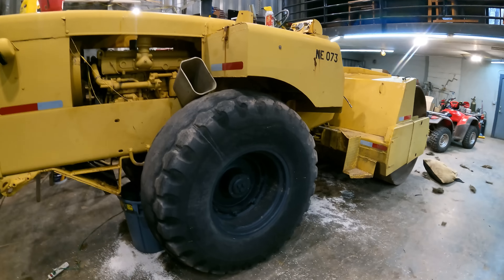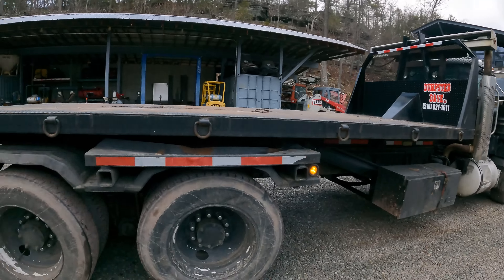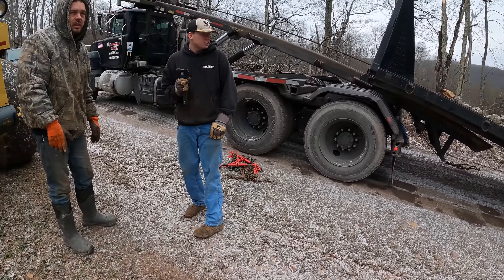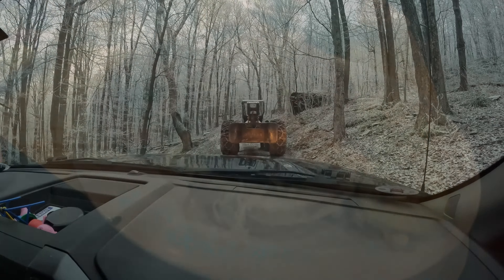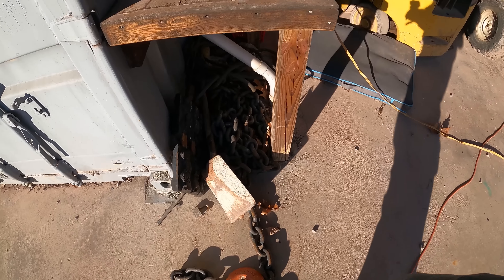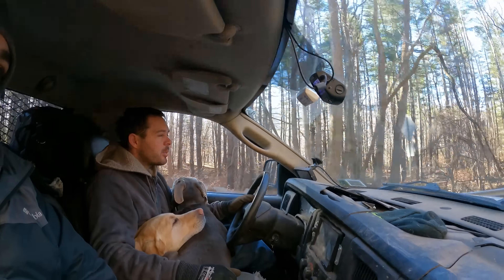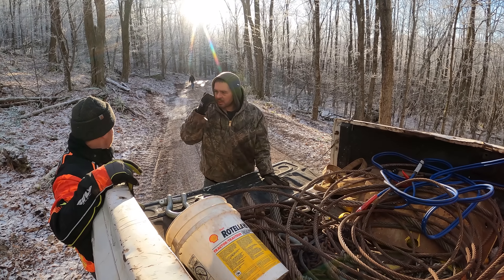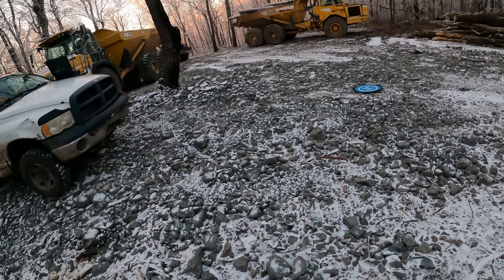Helping Bring the Roller Up The Mountain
I almost ate the big one helping Andrew Camarata bring a Vibrating Roller up his Mountain Property. This is my perspective of the entire trip.